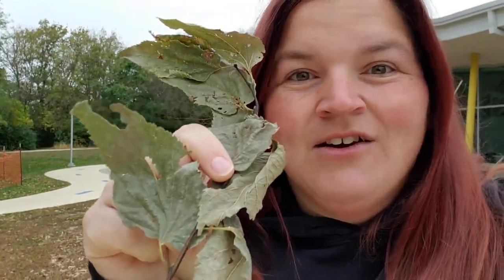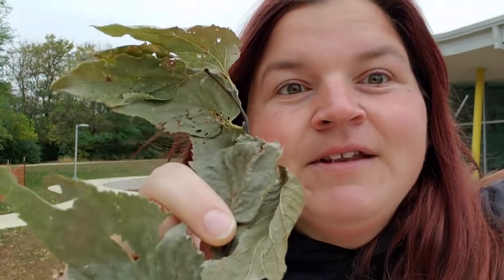Explore by shining light through leaves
What happens when you shine a flashlight at a leaf? Does the light shine through it? Explore the interactions between lights and leaves!